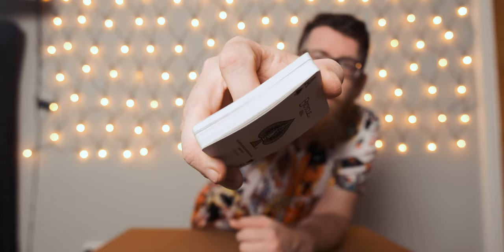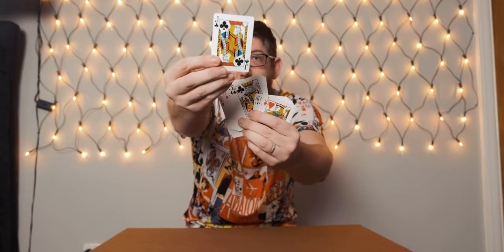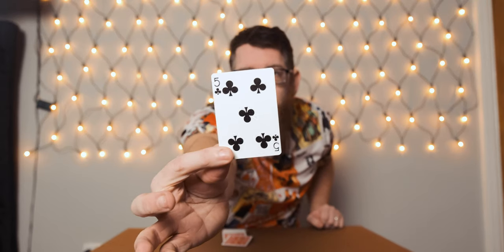5 EASY Stripper Deck tricks that ANYONE can do | Card Trick Tutorial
If you have a stripper deck and want 5 SUPER EASY tricks that you can perform with the deck, that even beginners can do this is the video for you. INFACT, there’s actually 9 tricks in total in this video; four at the beginning to show you how a stripper deck works, the 5 tricks which are discussed and then a bonus one at the end of the video too.

00:00 Intro
00:38 What Is A Stripper Deck?
00:55 Four Ace Production Example
01:28 Black And Red Seperation
01:51 Split A Deck By Muscle Memory
02:34 Spectator Card Selection Handling
03:26 Trick 1 - Spectator Cards Lost & Found
05:06 Trick 2 - Reversed Cards
07:36 Trick 3 - Chosen Card Flip Out
09:32 Trick 4 - Fake Chosen Card
12:12 Trick 5 - The Day, Week And Month Trick
15:55 BONUS TRICK - Knife Through Deck
18:38 Outro

Marked stripper deck
JUMBO stripper deck
101 magic tricks with a stipper deck book

You can produce four aces with ease, you can mess up a deck of cards and have the red and blacks separate by magic behind your back (triumph card trick), you can exactly split the deck in half giving you 26 cards and so much more with a stripper deck.

Trick 1  - You can get a number of spectators to select a card from the deck which they can look at. You then take the cards and lose them back into the deck and like a miracle, you can strip out the cards that the spectators chose and got lost into the deck with ease. This works for anything from 1 spectator right up to 10 or possibly even 12. I’ve found that 3/4 usually works the best.

Trick 2 - The spectator choses a card and that card is lost into the deck. You then split the deck in half and riffle shuffle the cards making the entire deck face up and face down all mixed in together. You then take the deck behind your back and you can make all of the cards appear the same way again, apart from one card and that’s the spectators chosen card.

Trick 3 - The spectator picks a card at random and it is then lost into the middle of the deck. The deck is shuffled a few times in anyway that you want. Then you take the deck and hold it up high and drop it to the table or the floor. When the deck hits the bottom, the chosen card will jump out of the deck and flip over.

Trick 4 - This is one which needs audience participation for it to work to the full effect. The spectator choses a card which is then lost into the middle of the deck somewhere and using your AMAZING magic senses, you can tell where the card is and you strip it out and show the spectator that it’s their card they just picked and you continue with the trick like it’s their card you’ve just put onto the table (But it’s not). They will then say it wasn’t their card, so you try again to strip out their card and you pick the SAME card as you did before, then turn over the card on the table to be their chosen card.

Trick 5 - The spectator choses a card and it’s lost into the middle of the deck. You then flick through the cards and say if you had magic powers, you could produce their card but as you don’t, that isn’t their card. So then you say you’re going to do some maths and ask how many weeks are in a year and you count those out. Then how many months in a year and count those out and lastly how many days in a week. Once they’re counted out and returned to the deck, the spectators card has magically appeared on the top of the deck.

BONUS TRICK - A chosen card is lost into the middle of the deck. You take a napkin and knife and wrap up the deck in the napkin. Take the knife, put it right through the middle of the deck! When you rip off the napkin you can see that the knife has split the deck exactly to where their chosen card is.